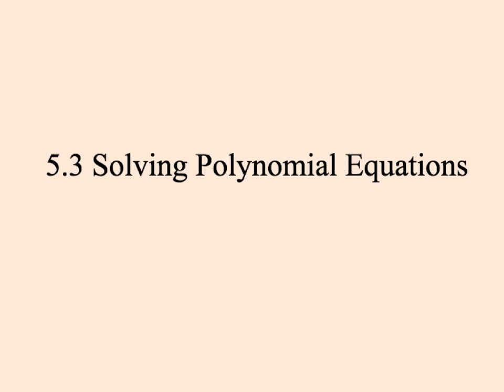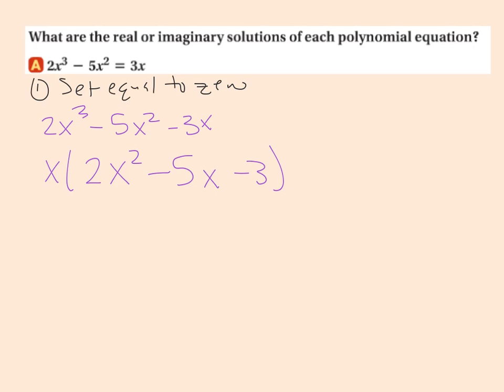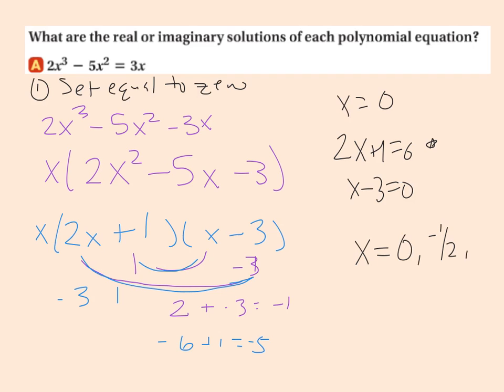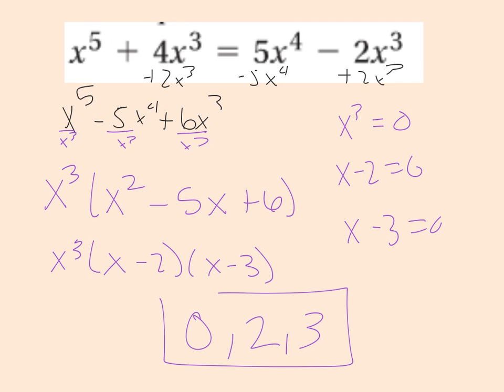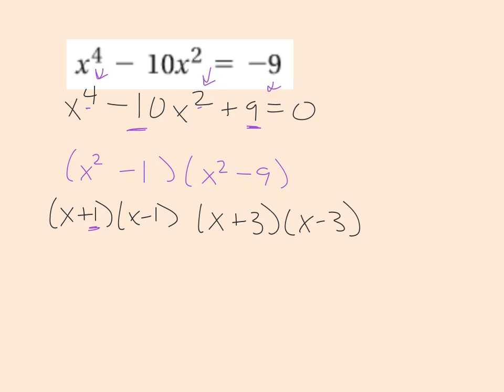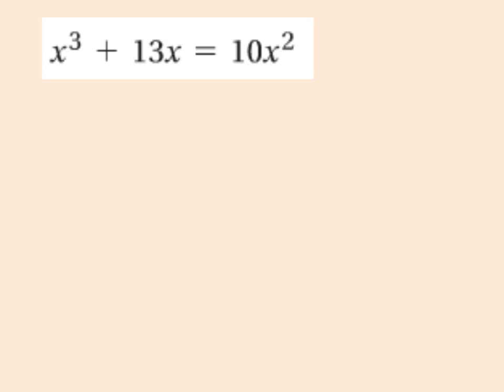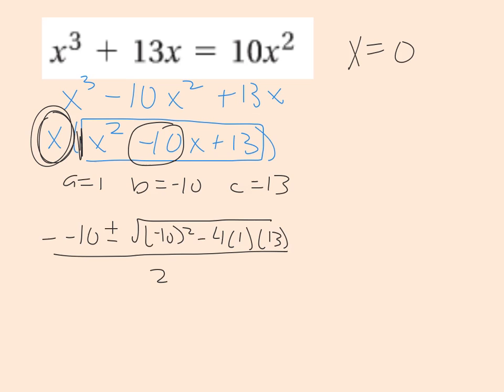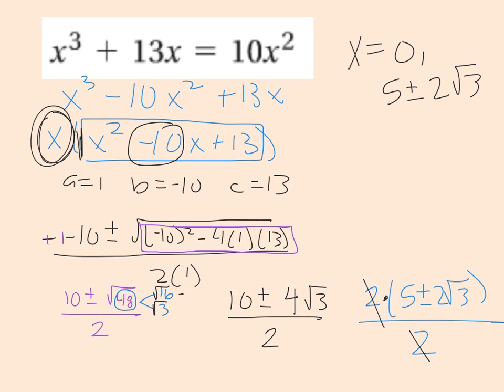algebra 2 5.3